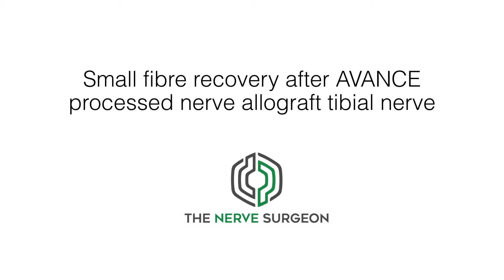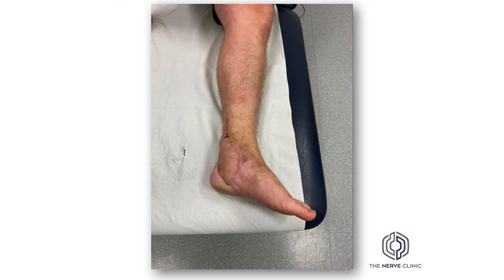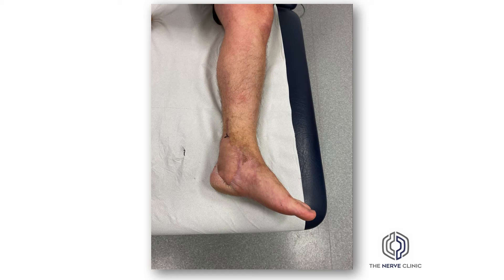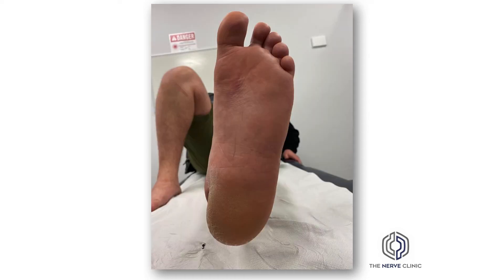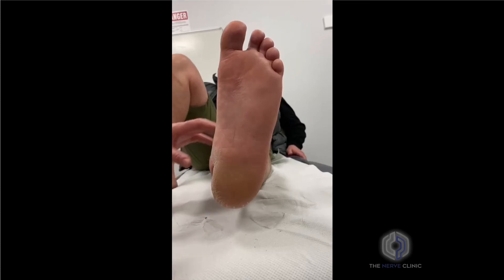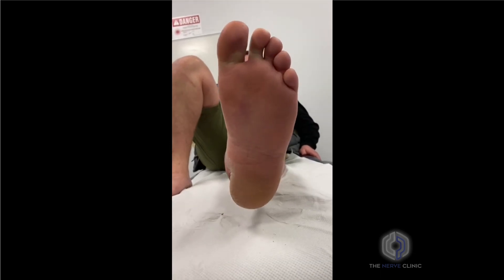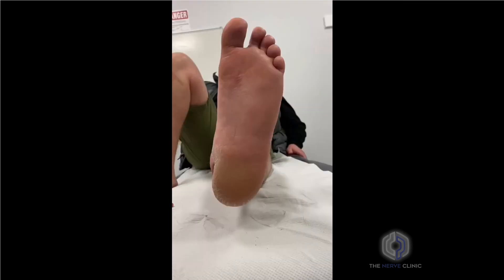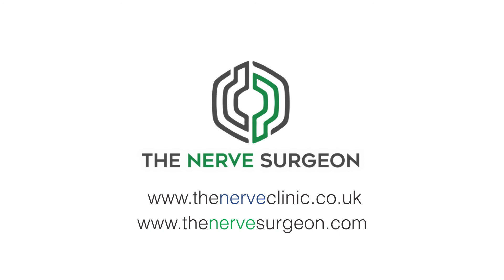Small fibre recovery after AVANCE nerve allograft reconstruction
Small unmyelinated sudomotor and vasomotor fibres are a key component of a mixed nerve. Recovery from nerve repair or grafting can be demonstrated by restoration of sweating to the denervated skin. AVANCE processed nerve allograft may be used to support nerve regeneration across a gap and in this case demonstrates useful vasomotor and sudomotor function at 4 months, too early for meaningful somatic sensation recovery. Small unmyelinated fibres may grow at up to 5mm per day after an acute nerve repair.